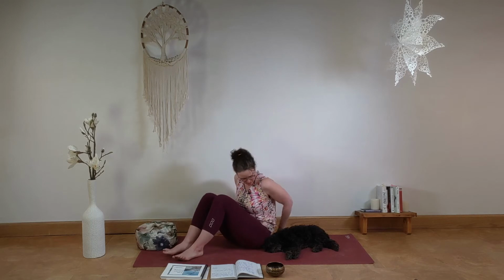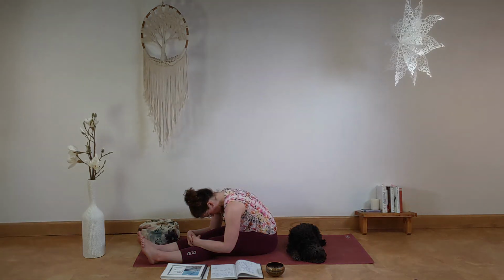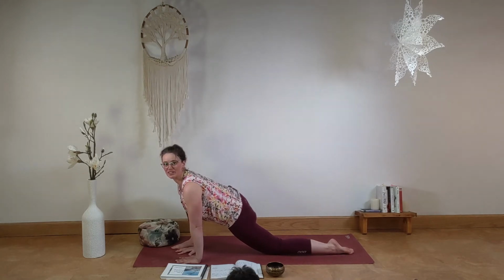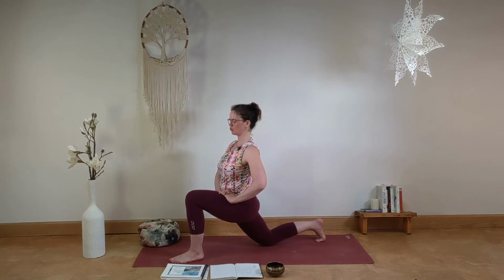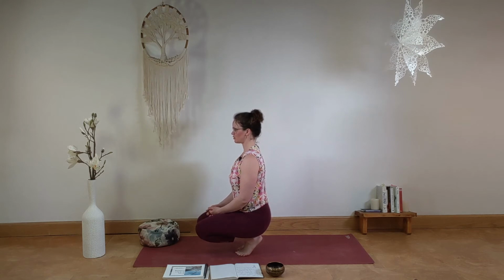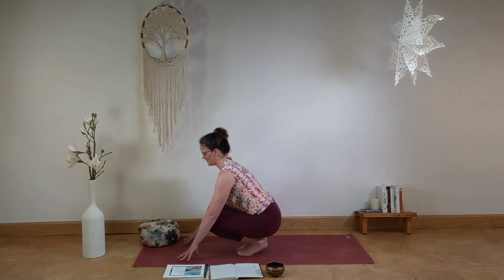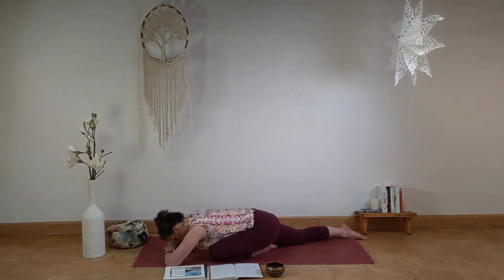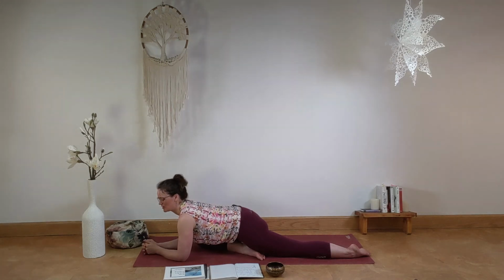Yoga Anatomy: The Koshas. A Yin Practice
A yin practice to visualize each kosha.
Koshas are layers that represent body, breath, mind, wisdom and bliss. Understand each layer as an important part of yourself Peel each layer back to understand your true nature.

Annamaya Kosha: Body
Awareness of annamaya kosha brings attention to how the body reacts to external force such as exercise, accidents or substances.
Pranamaya Kosha: Breath
It’s an energy that you can feel within yourself and that can be felt by others around you. Energetic, dull, lethargic, buoyant, excited, calm...these are all descriptions that you might use to describe your energetic life force.
Manomaya Kosha: Mind
The layer of thoughts and ideas that make sense of the world around. This is a layer of feelings and emotions that arise in response to external stimuli.
Vijnamaya Kosha: Wisdom
The ability to observe the body and mind without judgement. Access this layer and find transcendence where purpose and intention become clear.
Anandamaya Kosha: Bliss
The most hidden sheath is acutely felt through the instinct that life itself is good; that being alive is worth it. Revealing this sheath is to understand that life is its own reward. Mantra and meditation are a tool to connect with anandamaya kosha. The information that reveals itself is that love is the ultimate state of being.